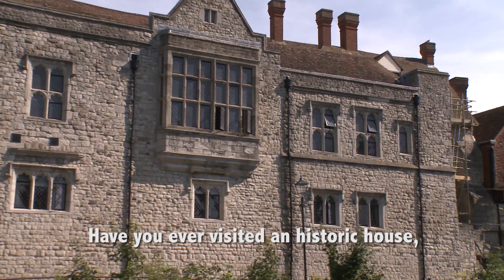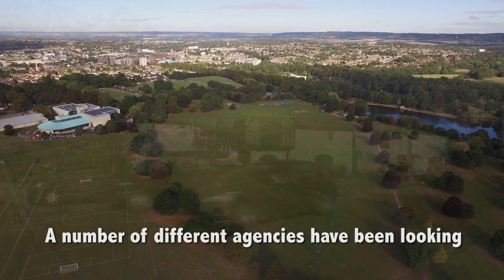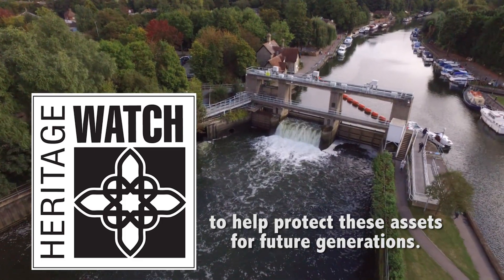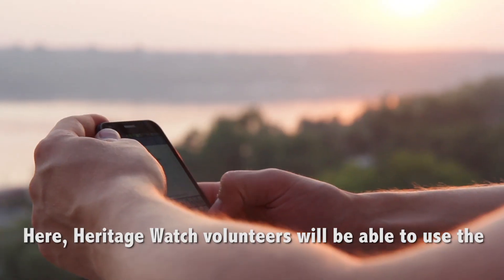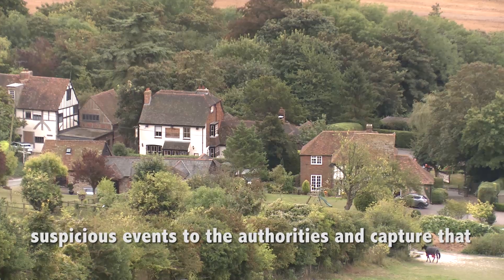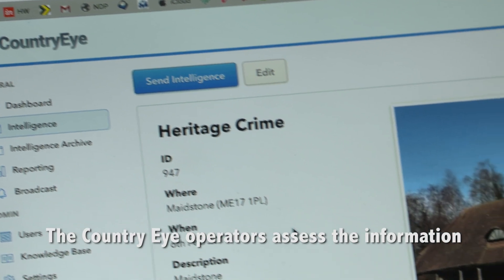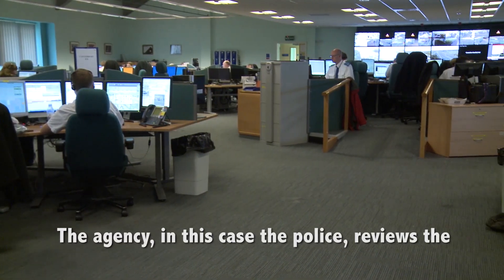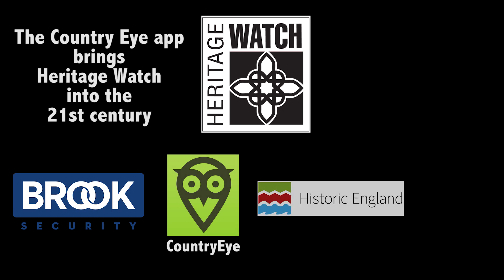Heritage Watch Film Subtitles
This film advertises the Heritage Watch crime prevention group in Kent.